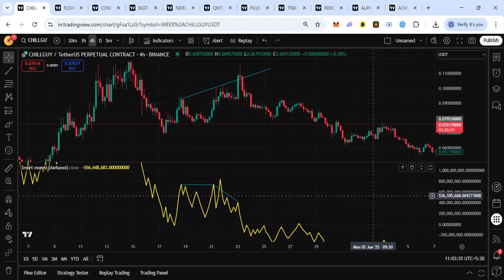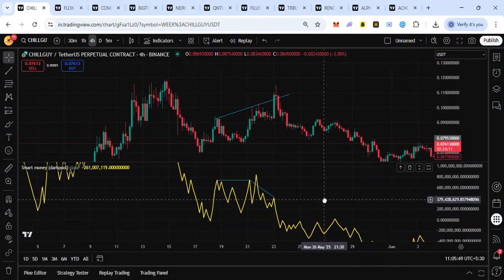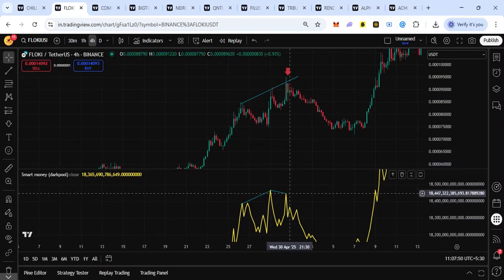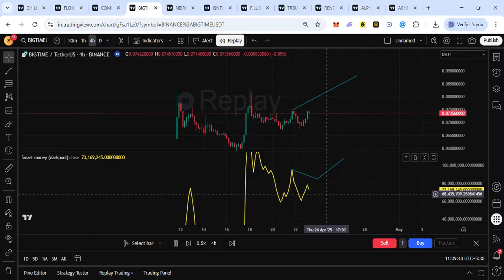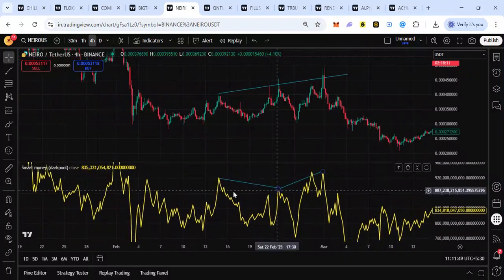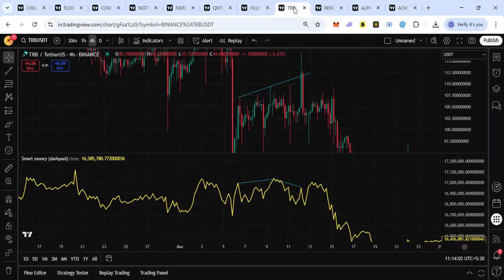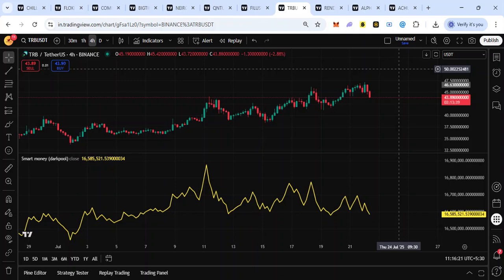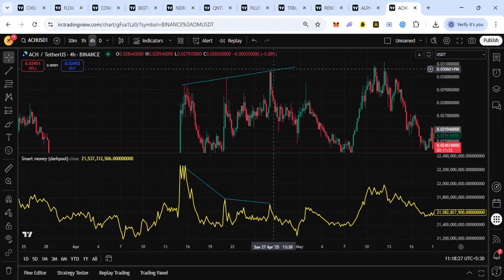DARK POOL AI Tool ( with 100% accuracy ) in tradingview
DARKPOOL AI is an advanced Pine Script-based algorithm that has transformed crypto trading by accurately identifying institutional sell orders and market maker activity. Leveraging sophisticated mathematical models and AI-driven logic, it delivers highly precise short signals on TradingView. Designed specifically for crypto futures trading, DARKPOOL AI sets a new standard in smart money detection—achieving near-perfect accuracy in anticipating market reversals.